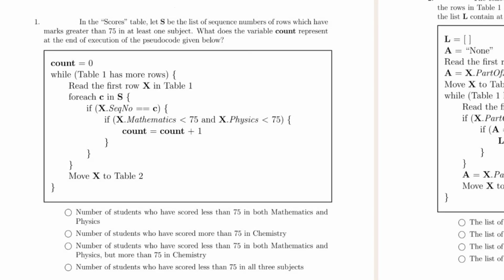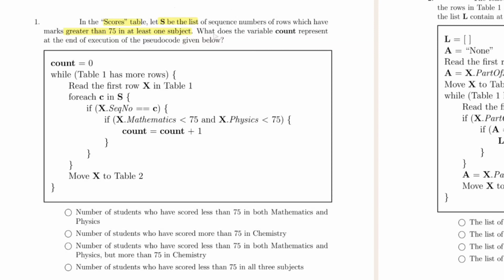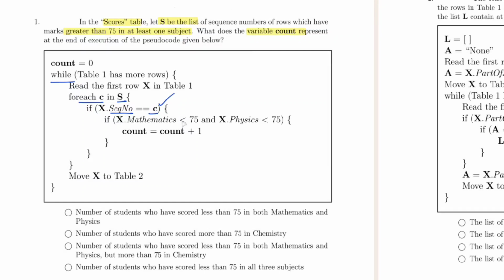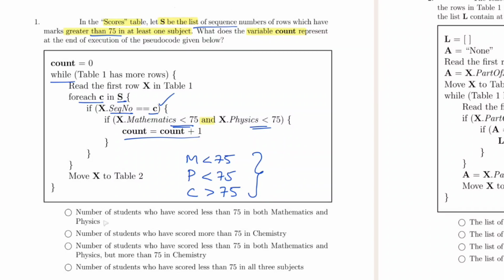IIT Madras BSc. CT Week 5 Q1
IIT Madras BSc. online degree
Computational thinking CT graded assignment solutions